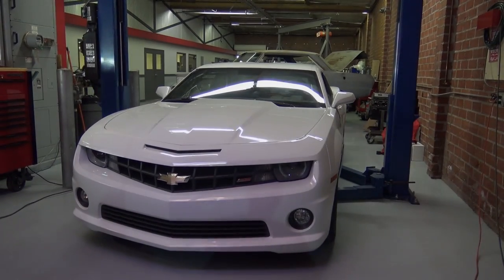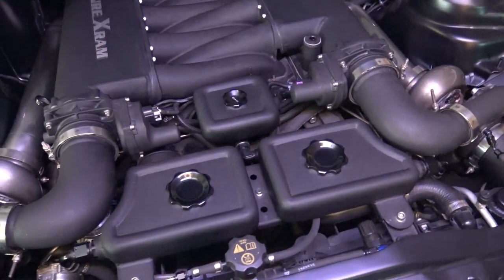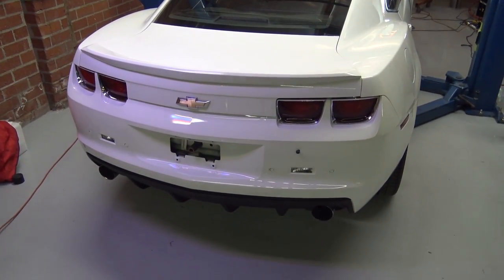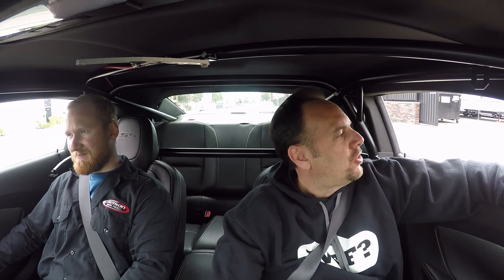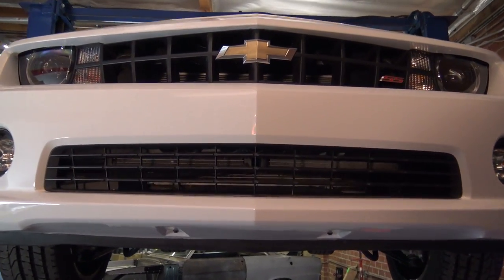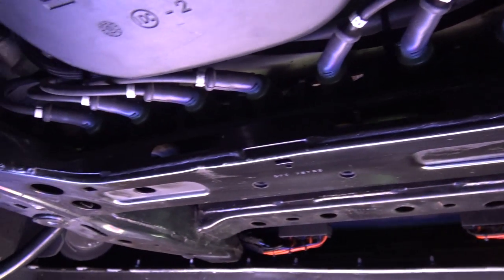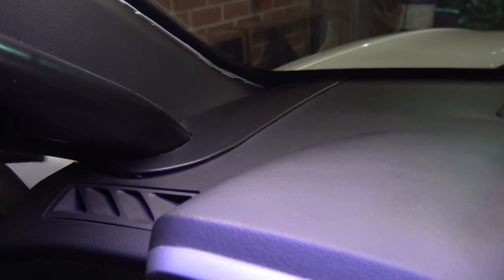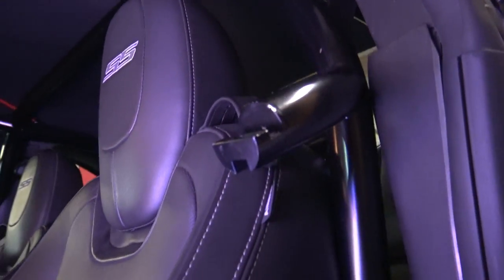World's Ultimate Sleeper! Street Test NRE Patented Mirror Image Turbo 427 LS Camaro Daily Driver.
You have to see this amazing NRE 1000 HP Daily Driver.  So much work to make it look stock.  It would be nearly impossible to know how fast this car is on any fast inspection.  Bank Robbers need not apply!

To bring your product or service to the World Veritas Movie Studio is a media production company.